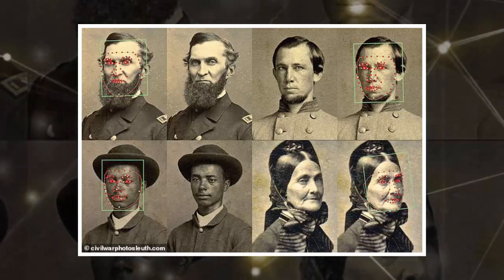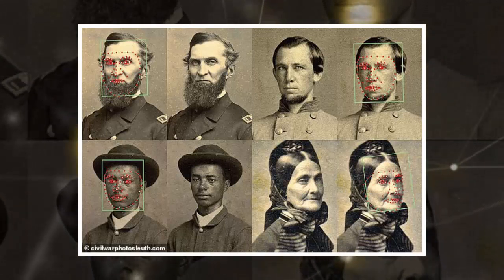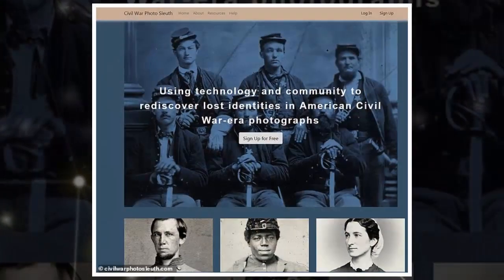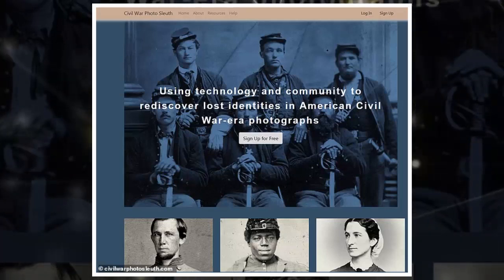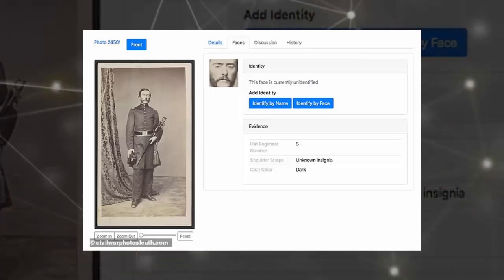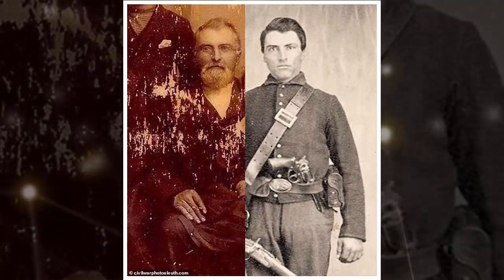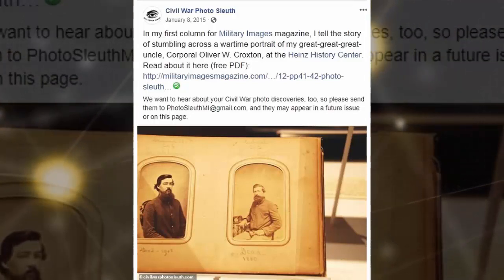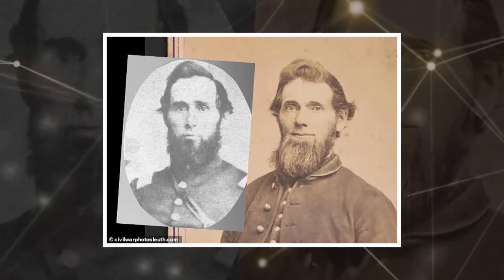The facial recognition software that could identify thousands of soldiers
The facial recognition software that could identify thousands of soldiers in American Civil War photographs

    Civil War Photo Sleuth uses facial recognition to identify Civil War soldiers
    Users upload a photograph, tag details like unit and rank insignia, then it runs the photograph against a database of tens of thousands of archival photos
    Believed around 40 million photos were taken during the Civil war - although only four million are believed to remain today
    So far, researchers have identified over 88 photos with 75 percent accuracy